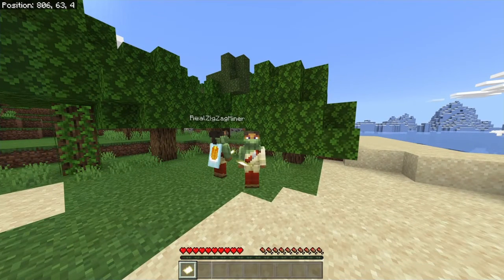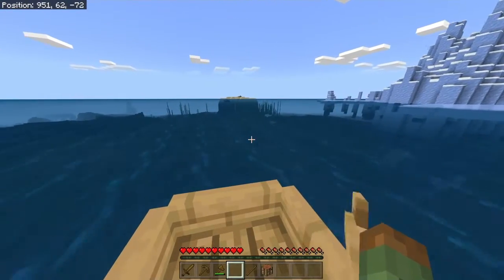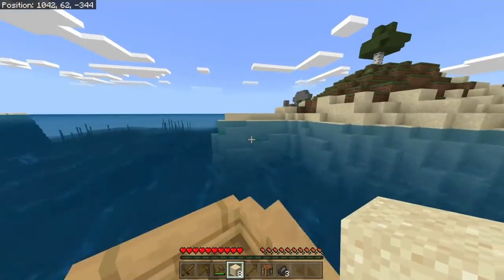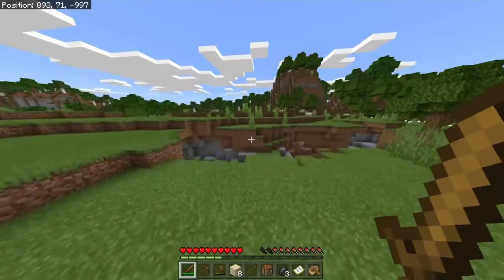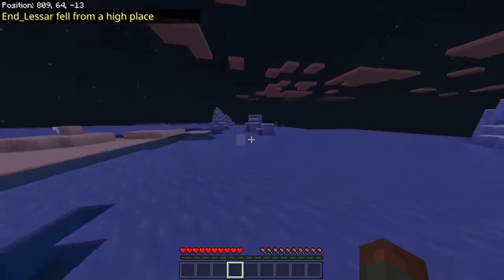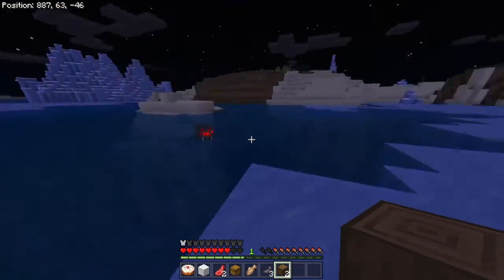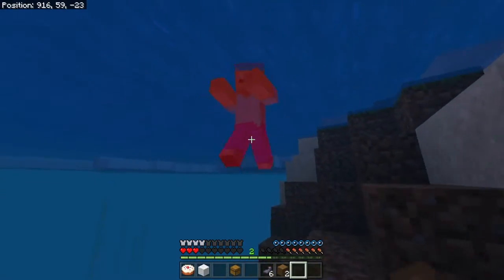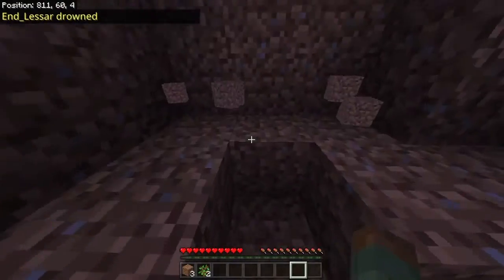Minecraft, But Mob Drops Are Random...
Hey guys! Today I will be beating Minecraft, but all of the mob loot is completely random. This will be a very fun and interesting Minecraft challenge, so I hope you enjoy!!! This is not Minecraft manhunt, or minecraft speedrunner vs hunter, or minecraft, but lava rises every minute, or anything like that. This is me, a Minecraft speedrunner doing a Minecraft but challenge where the mob loot is randomized.

This is the best Minecraft but challenge yet, and it was really fun and I had lots of laughs.

It's completely free to subscribe, you can unsubscribe at any time, and you don't even have to subscribe, just check if you are subscribed, because it would really support the channel, and it'd make my day.

Patrons get several benefits including bonus videos up to 45 minutes in length, early access to videos, and exclusive behind-the-scenes content!!

The Discord server is really epic, I even coded it to play music, and you can vibe out and even get redstone and command block assistance!! Check it out!

Not Minecraft, But I Have 9000 IQ or Minecraft, But I Can't Jump, or any other but challenge like that. This is a speed run / speed runner of Minecraft against a killer but it is me trying to beat Minecraft with random mob drops! GET ZIGGY WITH IT!!!

We decided to call this series Minecraft Manhunt. This video is a different rendition of it, where there are THREE hunters instead of just one. This is a new Minecraft but, 1.16 challenge that we have decided to try. I try to beat the game, while my friend George AND my friend Sapnap AND my friend BadBoyHalo tries to prevent me from doing it. It's a race, and it's super intense and we had a lot of laughs. I love doing these challenges. If this video gets 1,000,000 likes we'll do something else.

Not Minecraft, But Water Rises or Minecraft, But Lava Rises, or any other but challenge like that. This is a speed run / speed runner of Minecraft against a killer / assassin